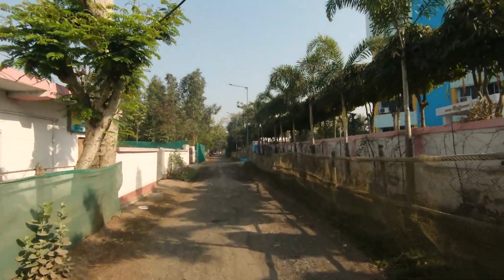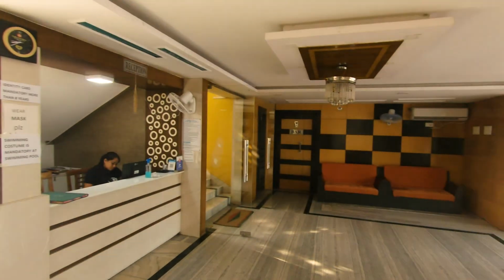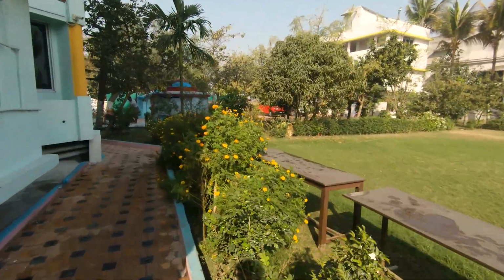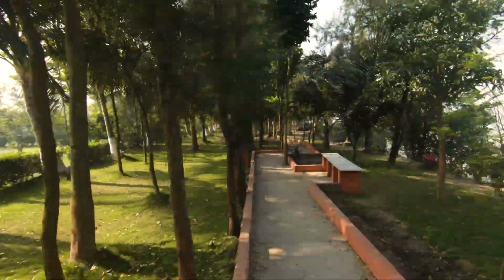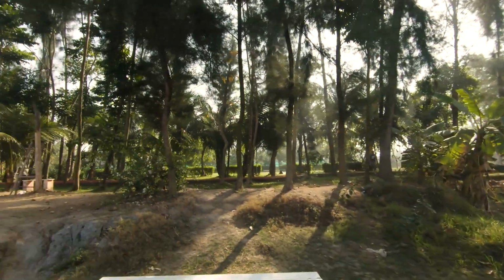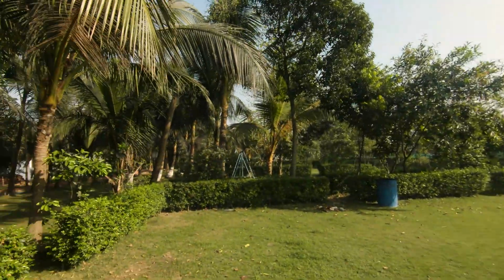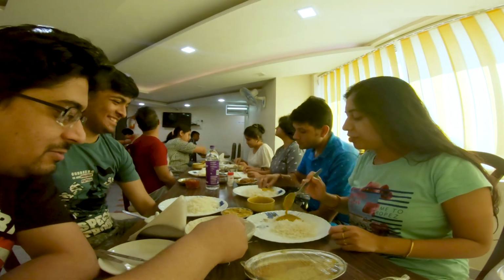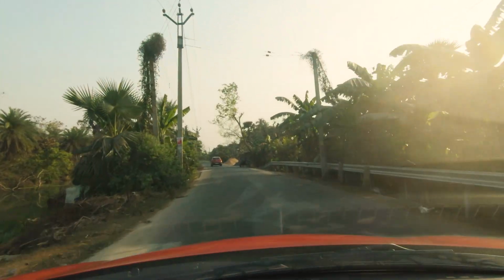Falta Trip | Day 1 | Rajhans Hotel | Noorpur Tourist Spot | _adventureismylife_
Day 1 of our trip to Falta. We stayed at Rajhans Hotel.